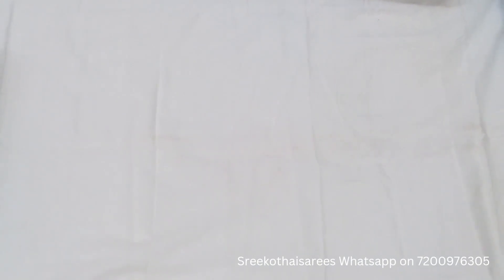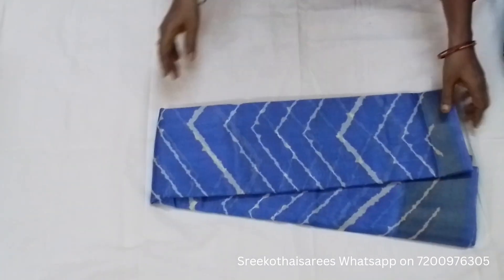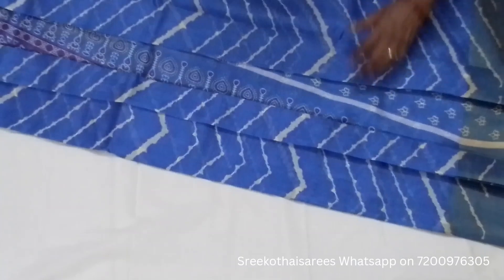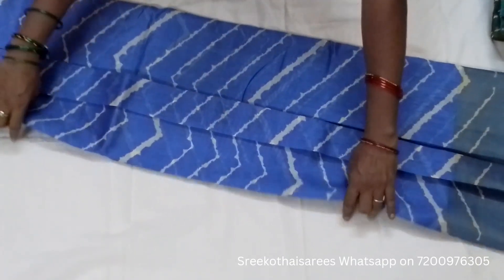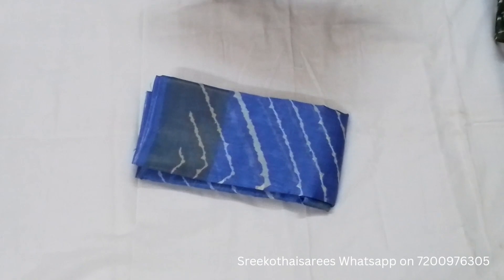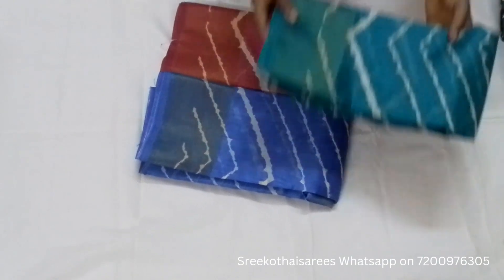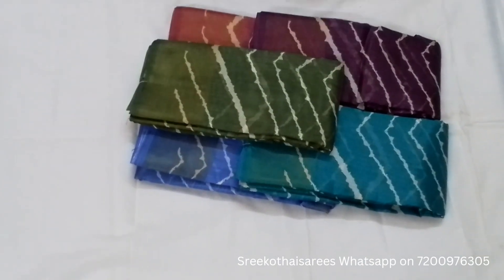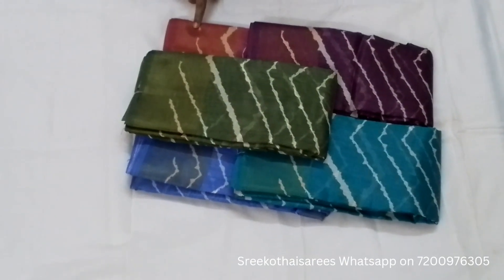cotton sarees.Budget friendly. Multiples available.